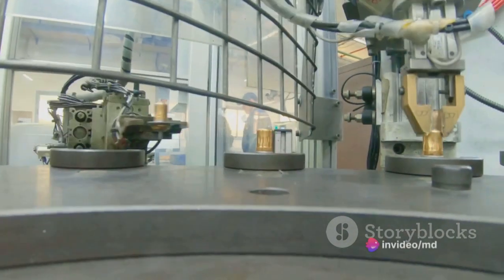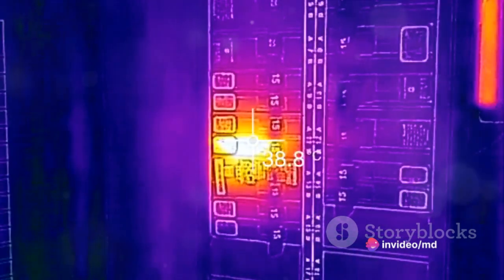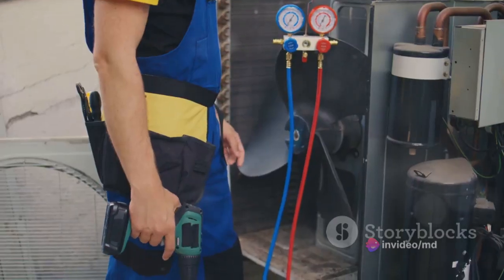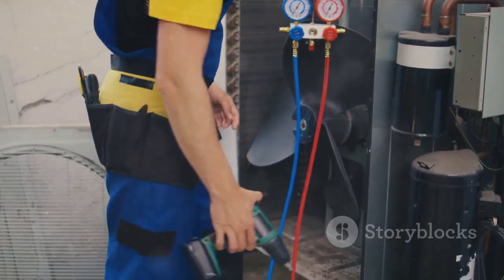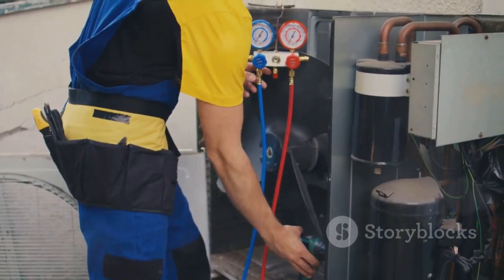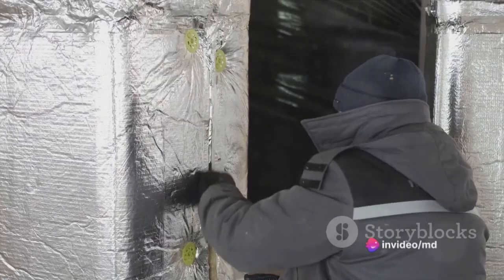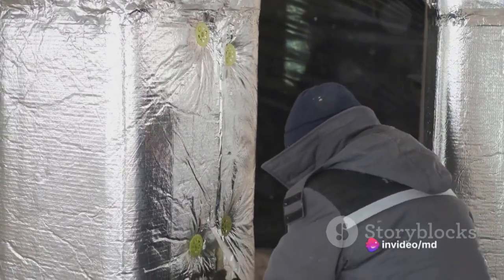The Art of AC Duct Manufacturing